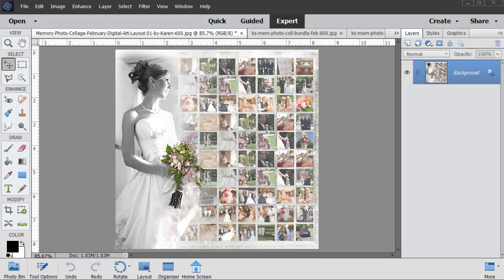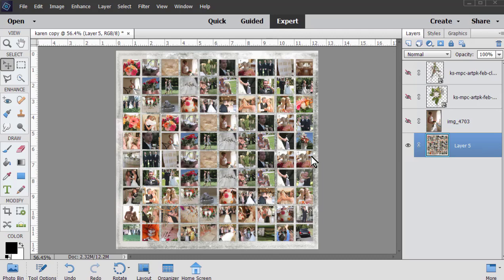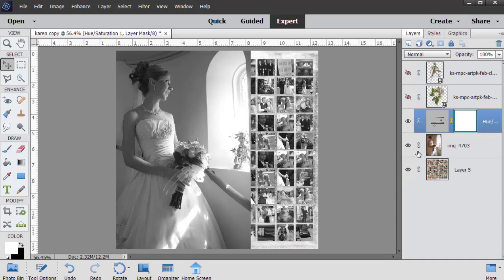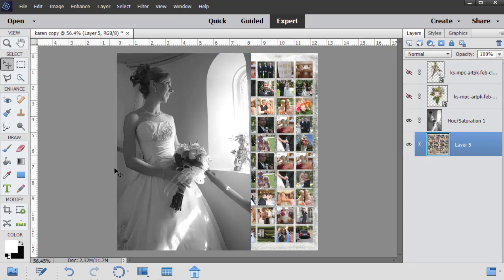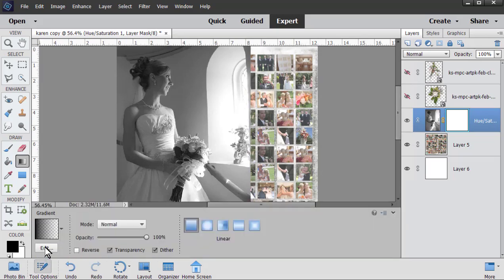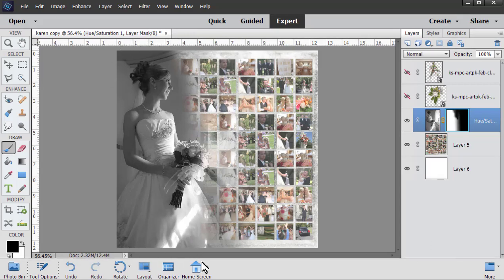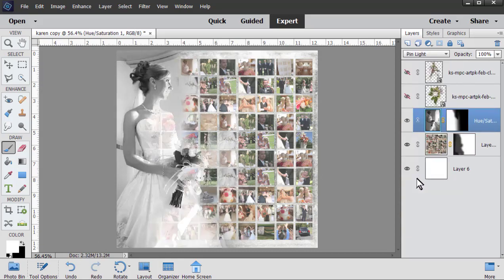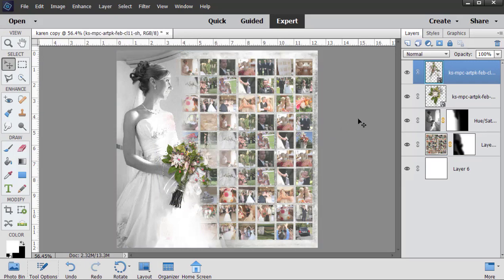How to Create a Digital Scrapbook Page Collage